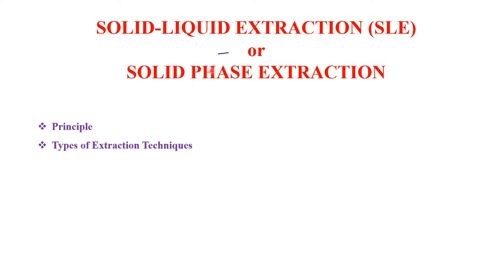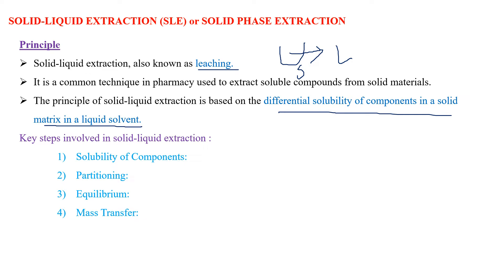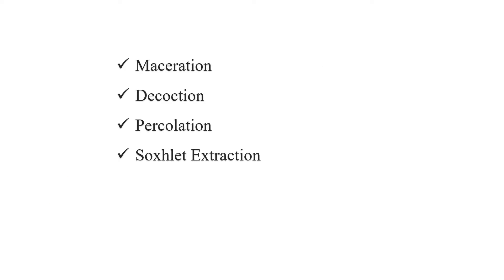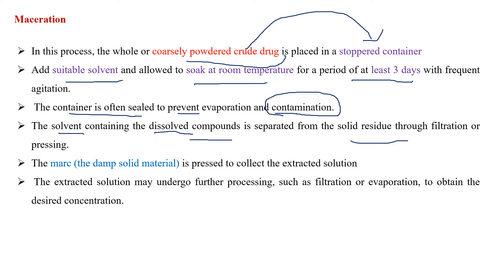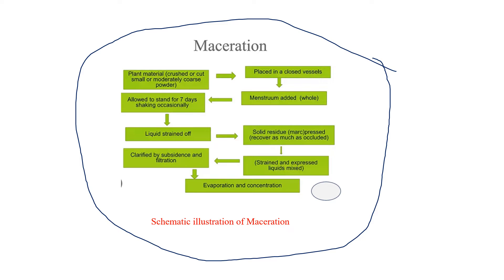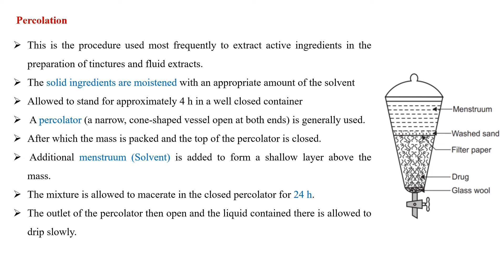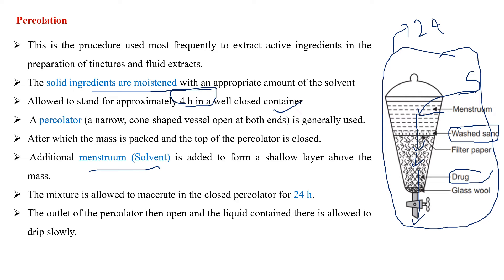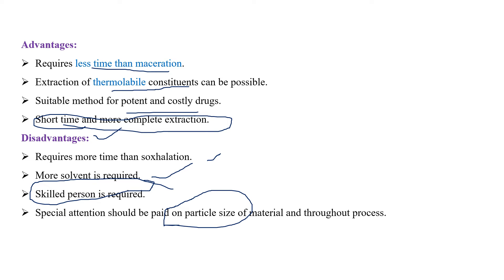SOLID-LIQUID EXTRACTION TECHNIQUES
In this video common solid-liquid extraction techniques used in various industries, including pharmaceuticals, food processing, environmental analysis, and more discussed. Each technique has its advantages and is chosen based on factors such as the nature of the sample, the desired compound, and the required extraction efficiency.